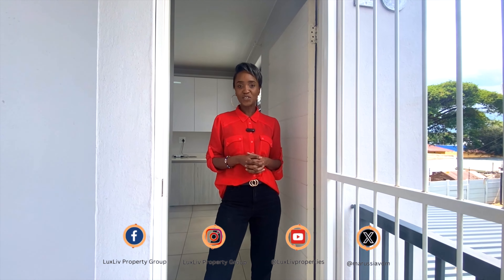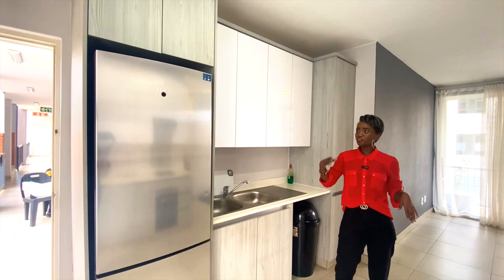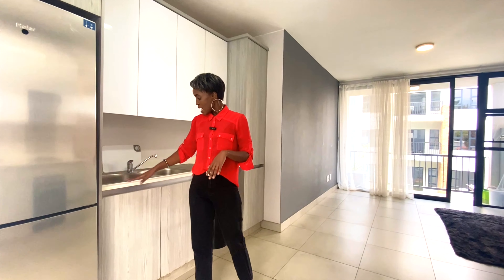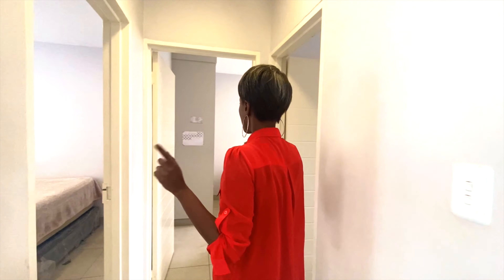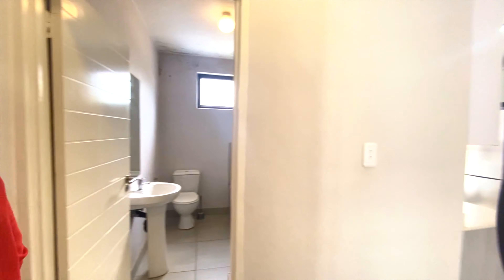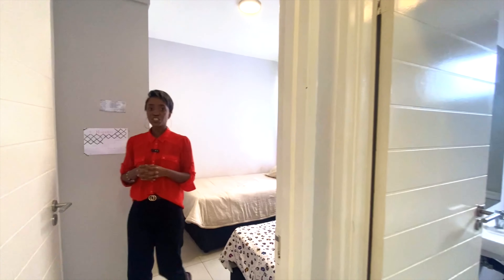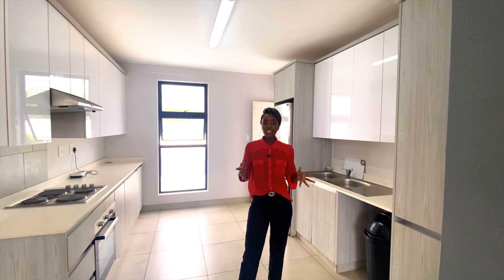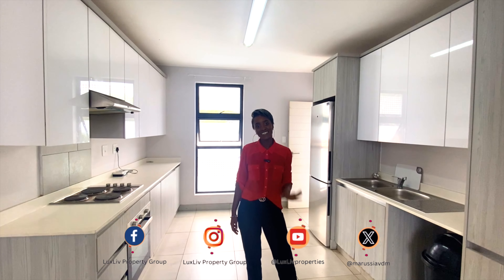Exclusive R950,000 Modern lock-up-and-go Apartment in Lyttelton Manor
Nestled within an exclusive, secure complex, this modern lock-up-and-go apartment offers the ideal blend of comfort, peace, and solitude in one of Centurion’s most sought-after areas. Perfectly suited for a small family, first-time buyers, or young professionals, this cozy unit is a sanctuary of style and tranquility.
Step into a chic open-plan layout that seamlessly combines living, dining, and kitchen areas, designed to make moving in and settling down a breeze. Each space reflects thoughtful design and quality, promising a warm and inviting atmosphere.
Conveniently located, this apartment is just minutes away from major amenities—Unitas Hospital, shopping centers, and the Gautrain station, providing easy access to everything you need. With minimal units in the complex, residents enjoy a rare sense of privacy and community.

      ★ Beds: 2
      ★ Baths: 1
      ★ Floor size: 58m^2
★ Location

🔴 Asking price?
     ➔ ZAR R 950,000

🔴 Listing link?